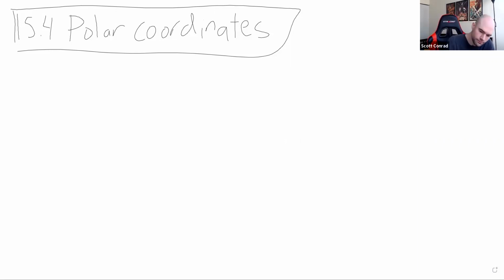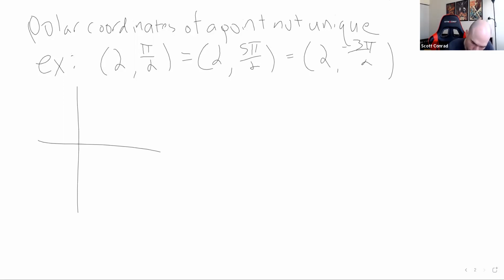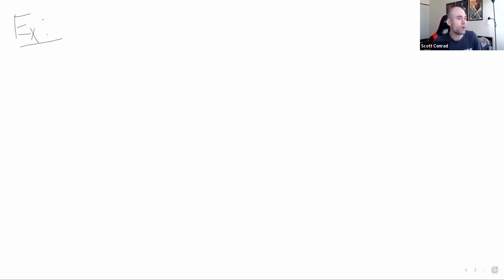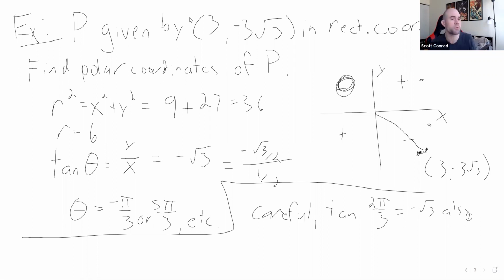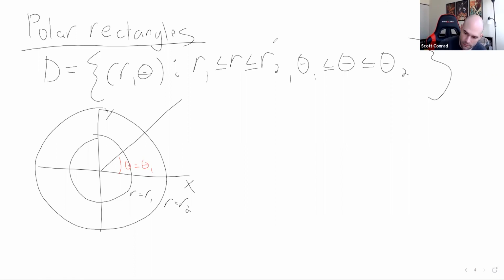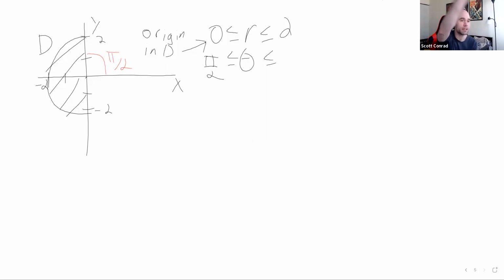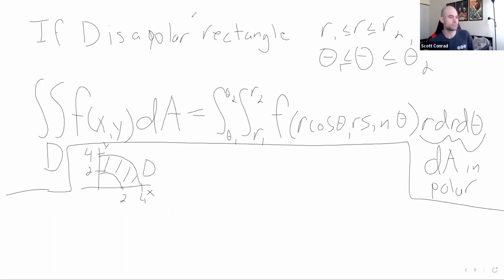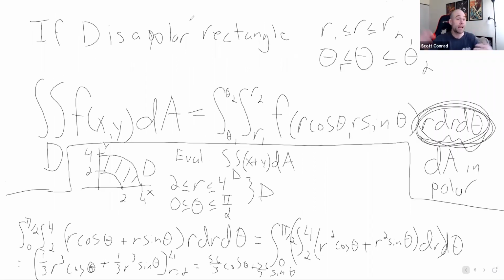[Friday 3/19/21] 15.4 Integration in polar coordinates